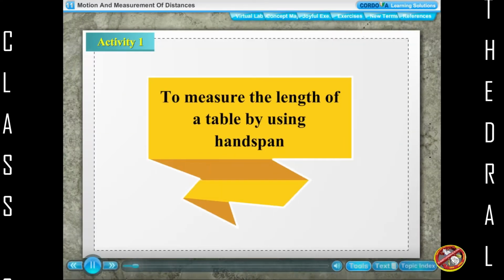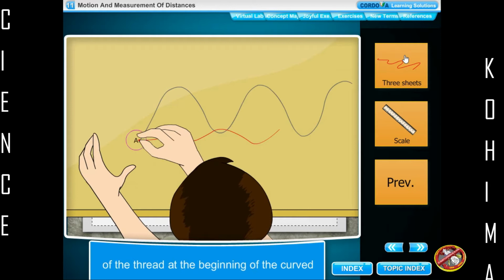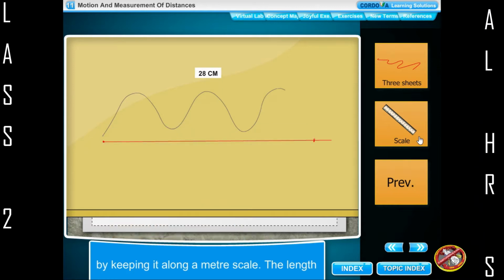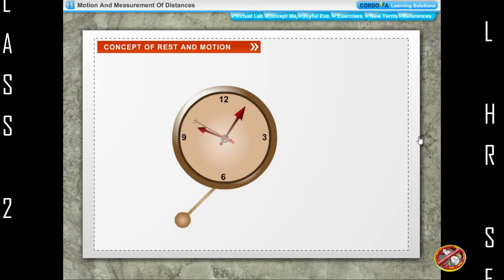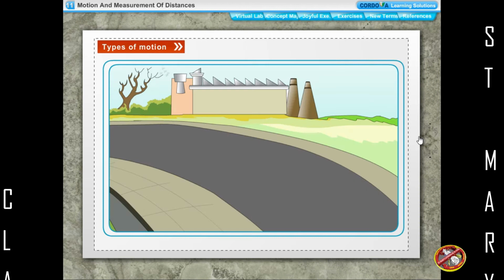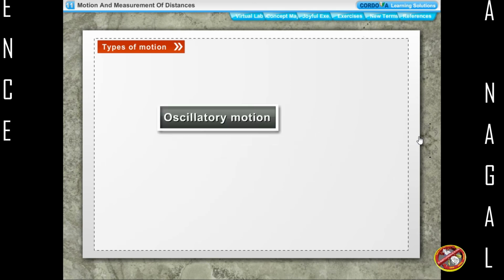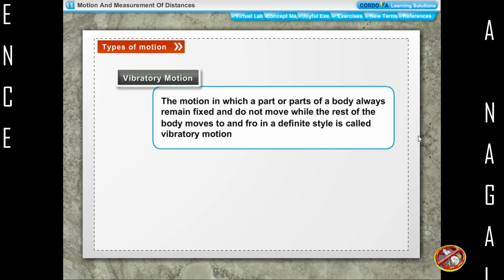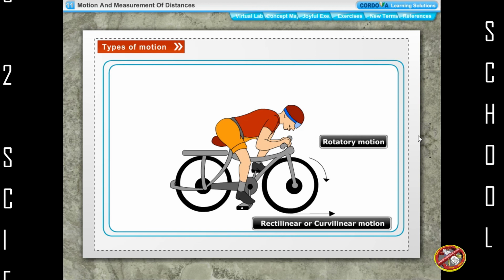16. AIR AROUND US